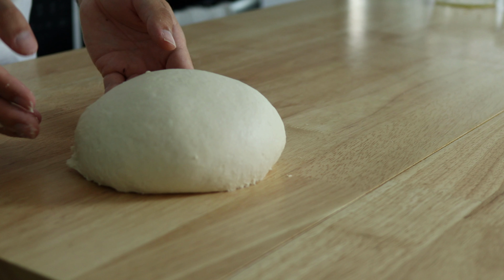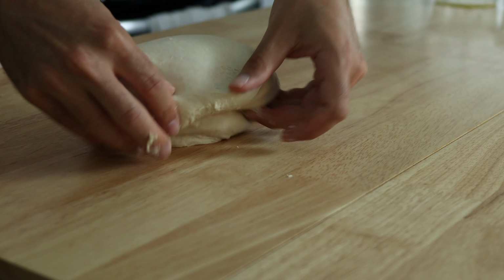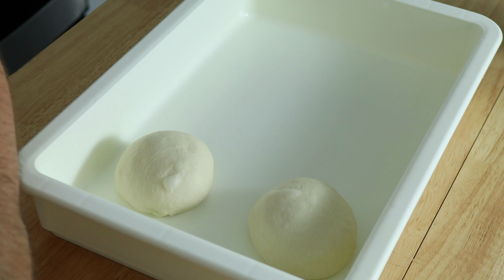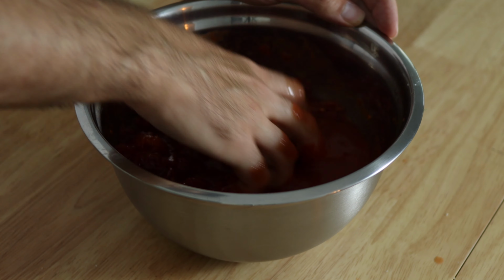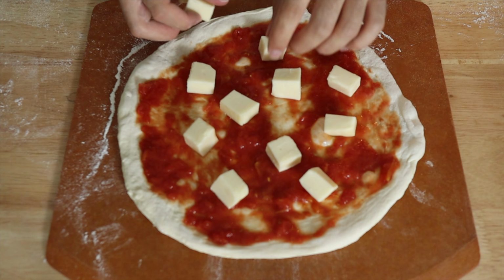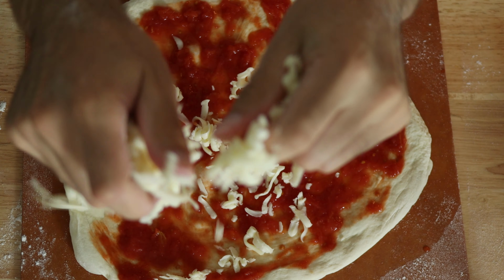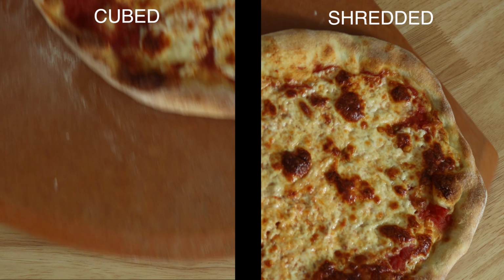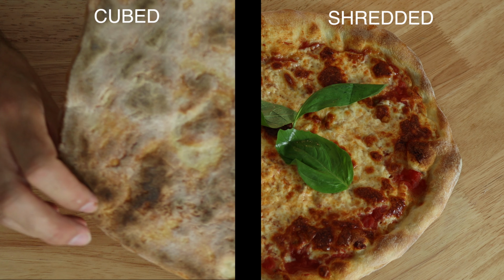Cubed vs Shredded Mozz - Whats the Difference?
This is a fun side by side comparison of how cheese melts on pizza - cubed or shredded, is there any difference?
Instructions start at 0:44